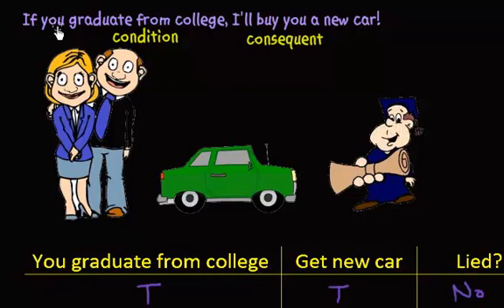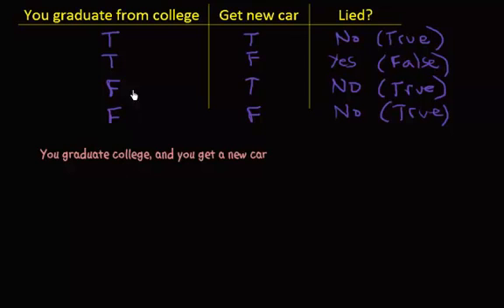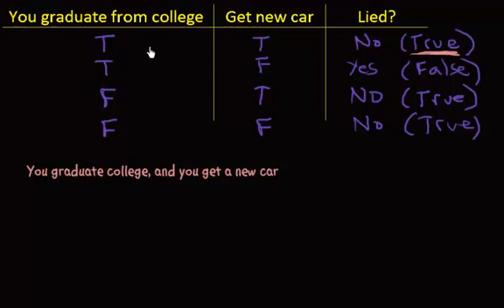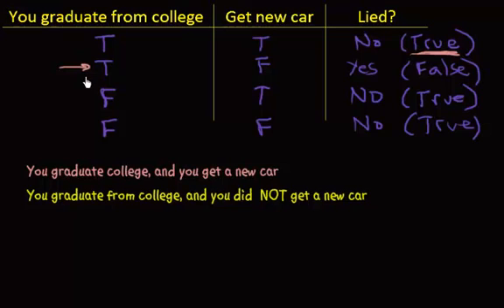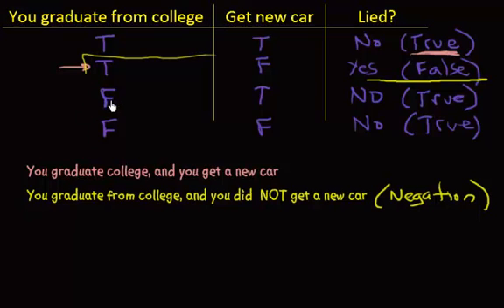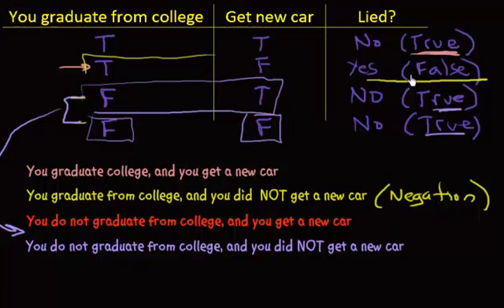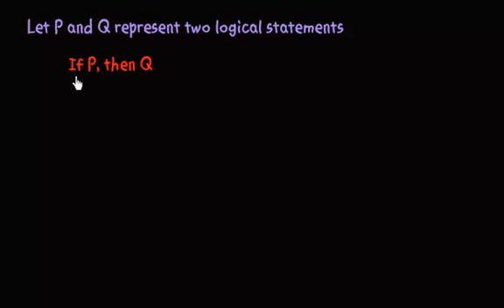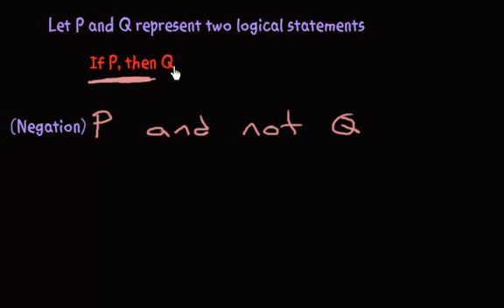Negation of an If, Then statement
In this video we go over how to negate an if, then (conditional statement).